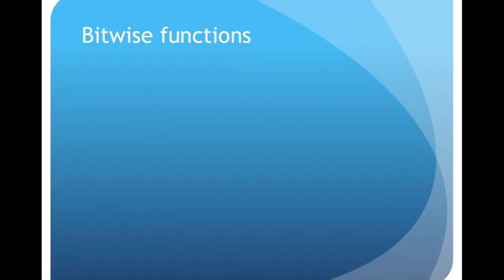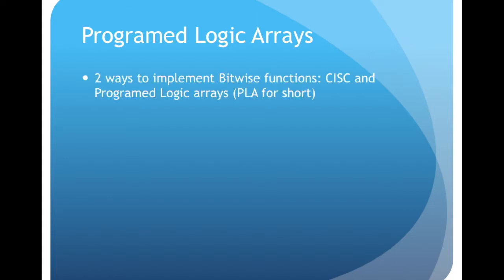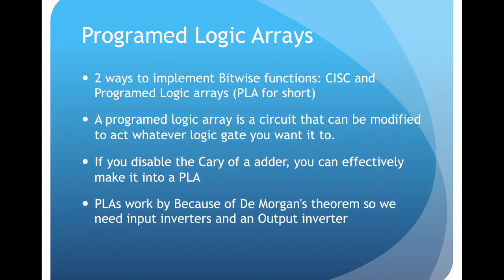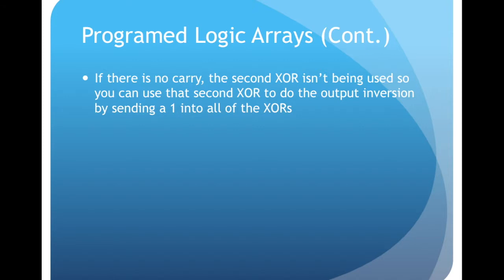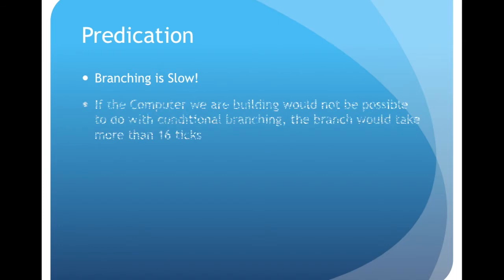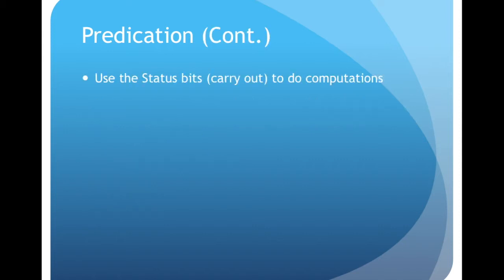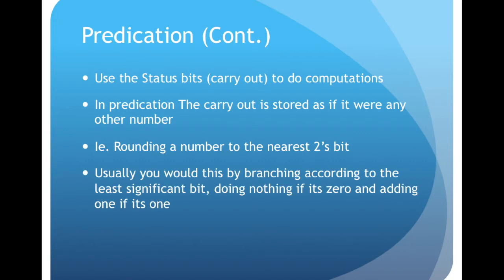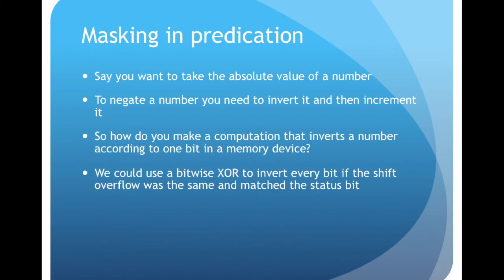Simple Graphical Processing part 3: Bitwise functions and Predication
Finally! the coolest part of the entire series :D :D :D